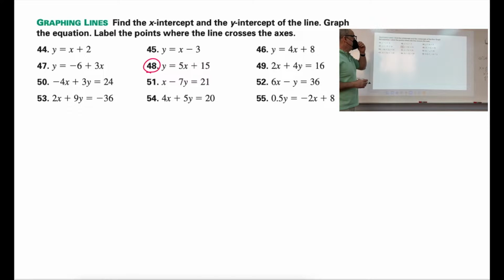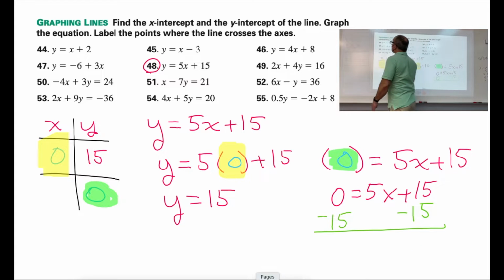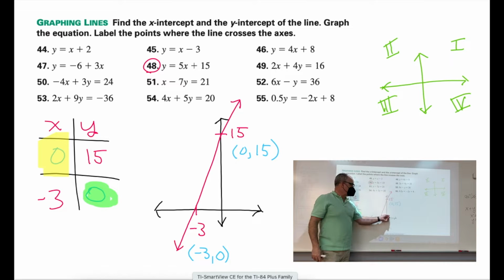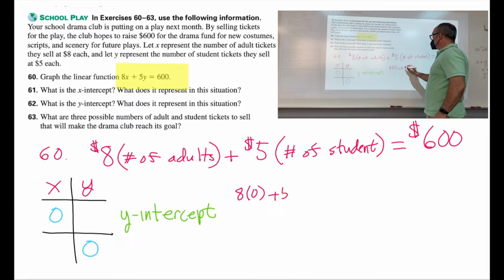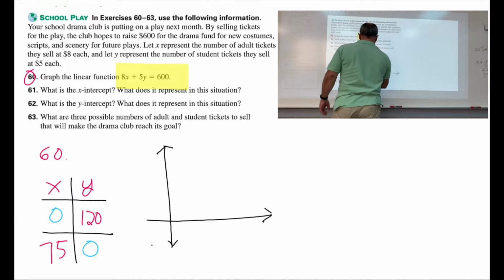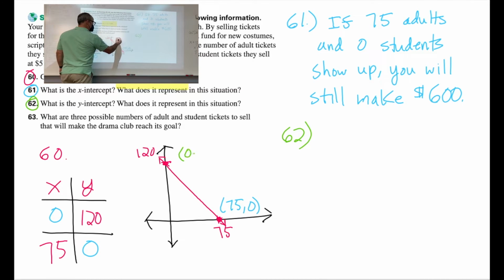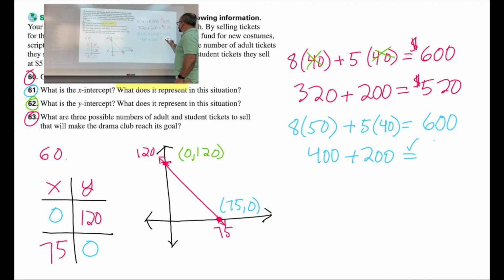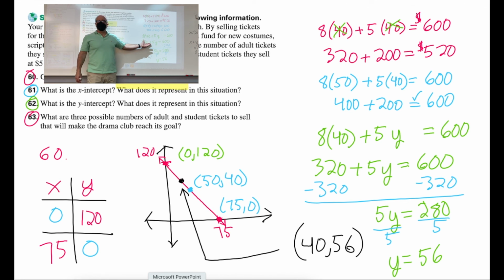2022 01 12 Algebra 1 Graphing Lines by Intercepts